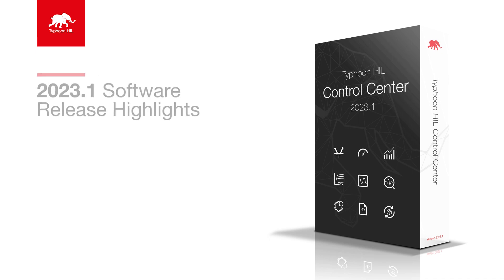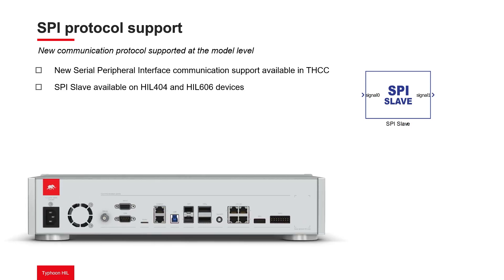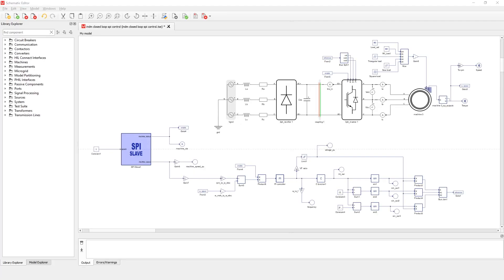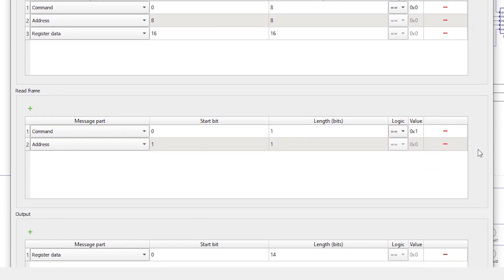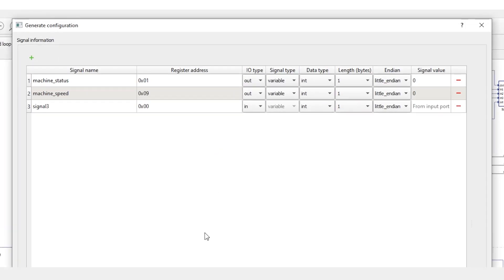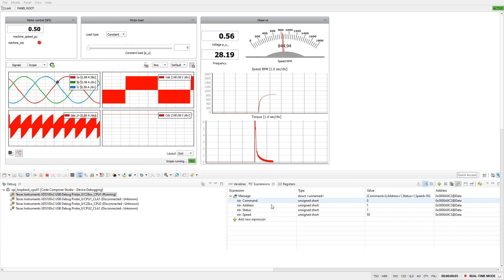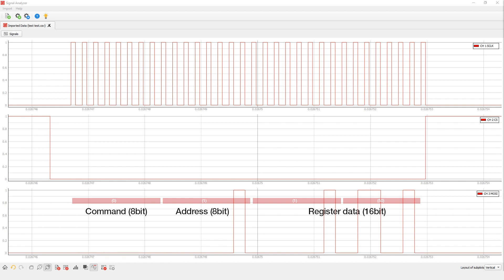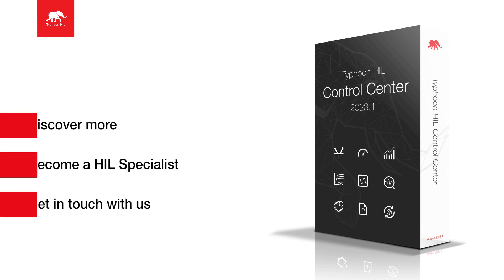SPI protocol support over GPIO | 2023.1 Release Tutorial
This tutorial demonstrates how to use the SPI protocol in your hardware-in-the-loop (HIL) tests, available starting with the 2023.1 software release of Typhoon HIL Control Center. Serial Peripheral Interface, or SPI, is a widely used protocol for synchronous serial communication, commonly found in embedded systems. This protocol makes use of the GPIO pins on the backplate of 4th generation HIL devices (HIL404 and HIL606) which you can connect to using a standard B2CF 16-pin female connector.

We hope that this new protocol will allow you to carry out even more on your HIL projects than before. We look forward to your feedback and to learning which other features you would like to see implemented next - let us know in the comments below and help bring your most wanted features to users around the globe!

HIL Academy is a free e-learning platform founded by Typhoon HIL with the idea to build a unique playground where the digital power community can come together and openly share knowledge and collaborate in building new educational and training material.